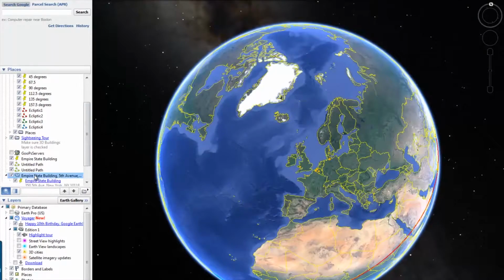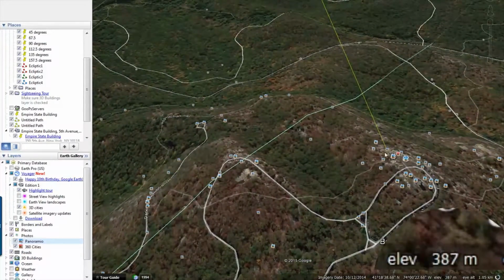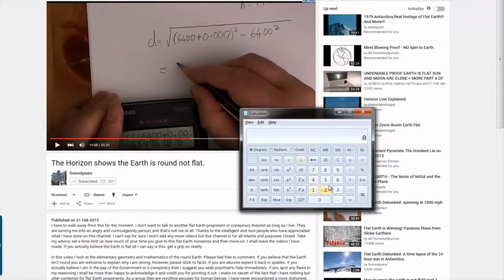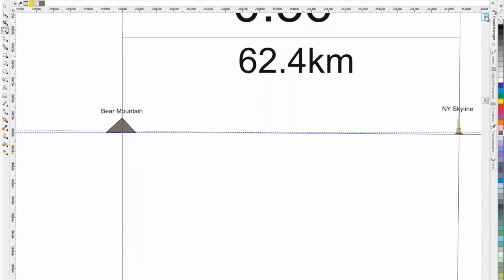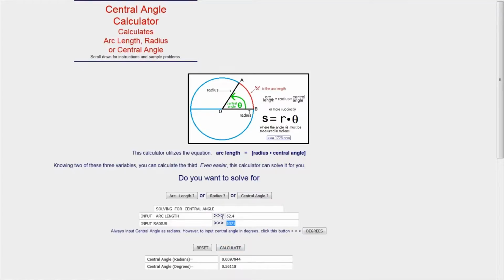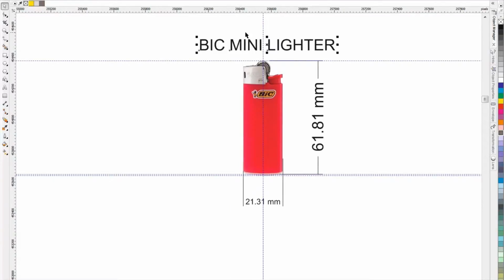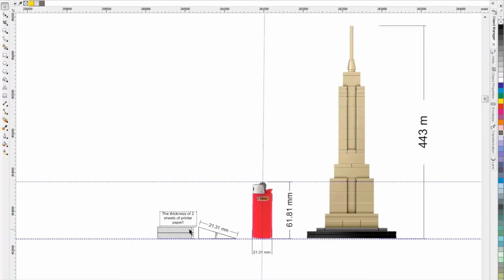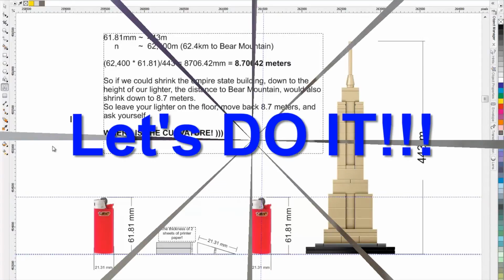Bic Experiment-Flat Earth Theory Destoyed